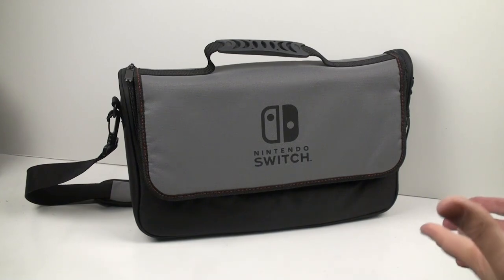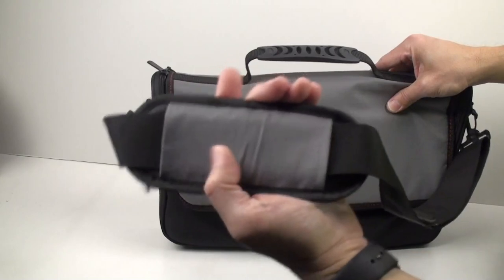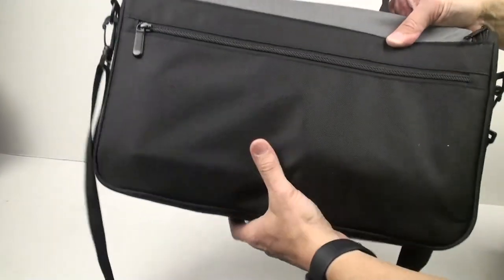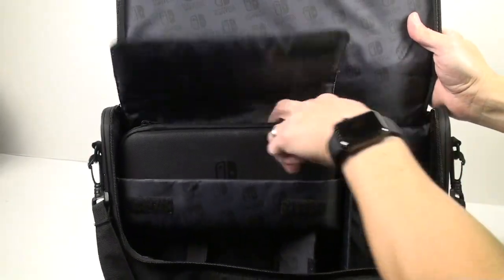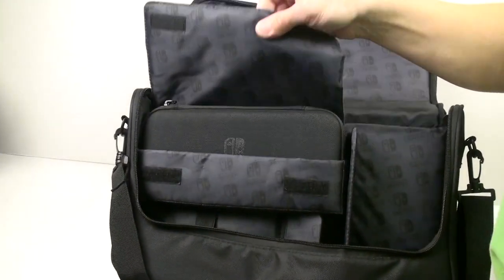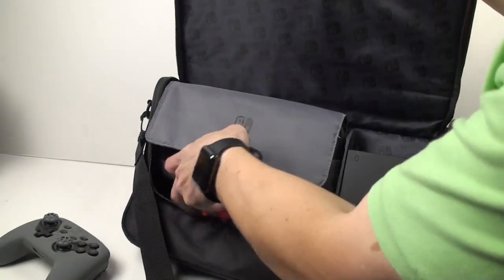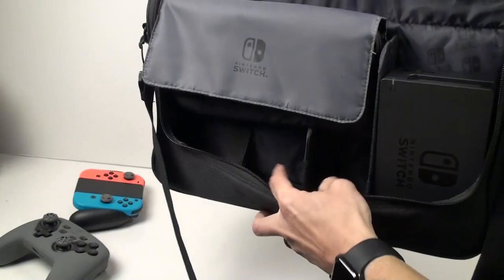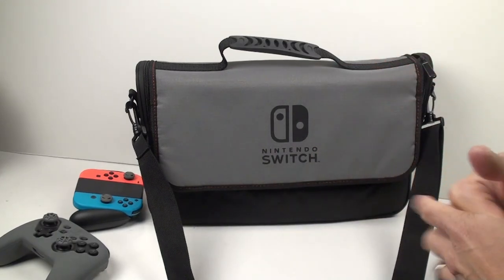REVIEW: PowerA Nintendo Switch Everywhere Messenger Bag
If you're looking for something to carry your Nintendo Switch, the messenger bag by PowerA is a really nice accessory for taking the Switch on the go.